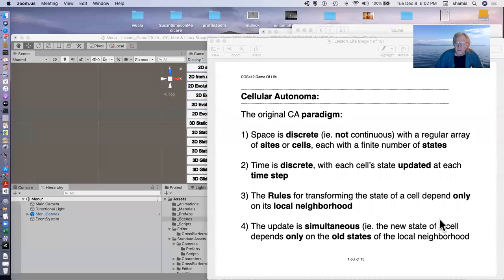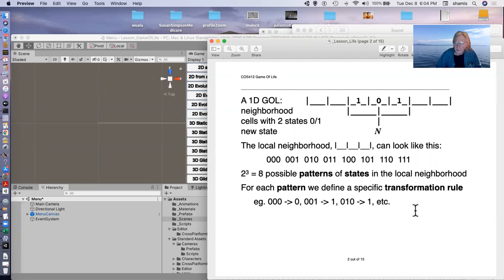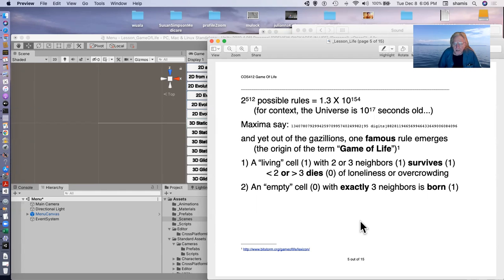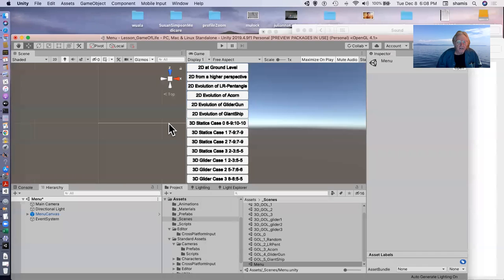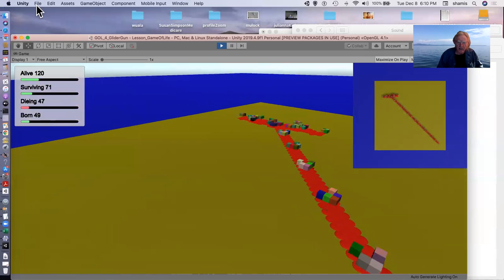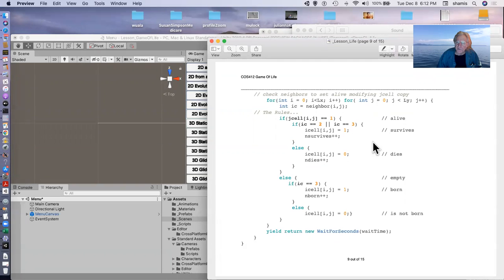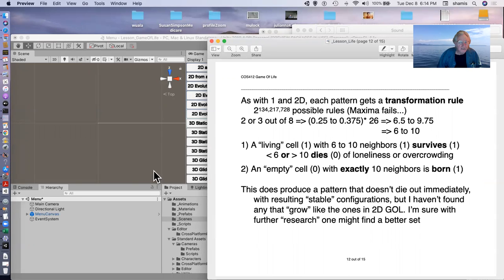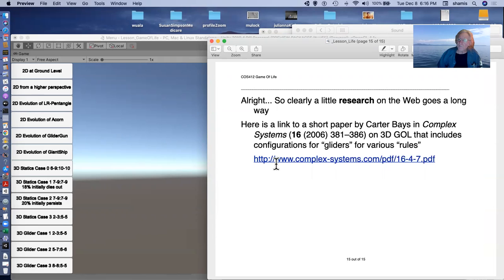412 18 Lesson GameOfLife